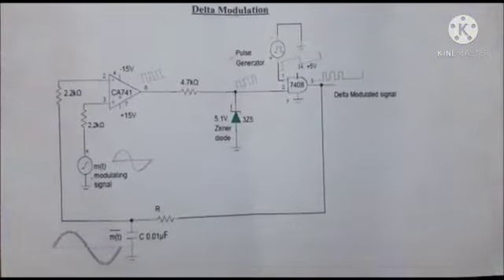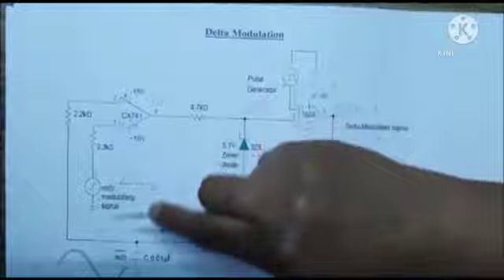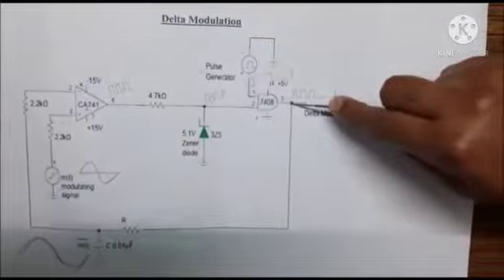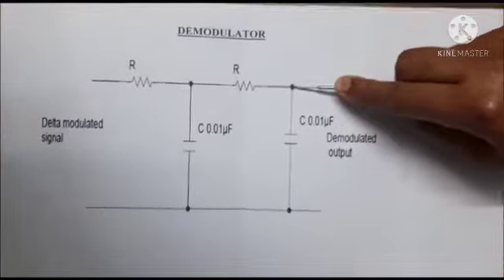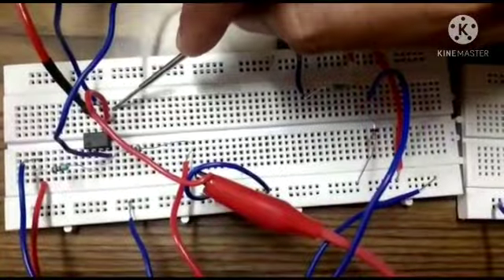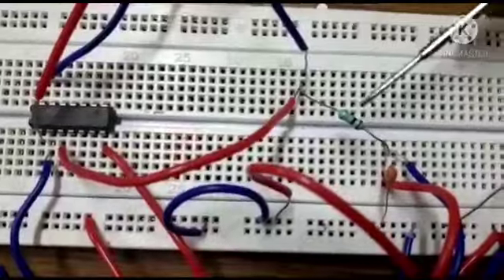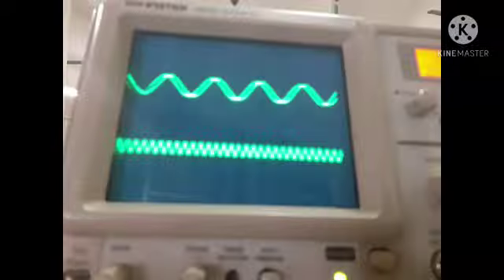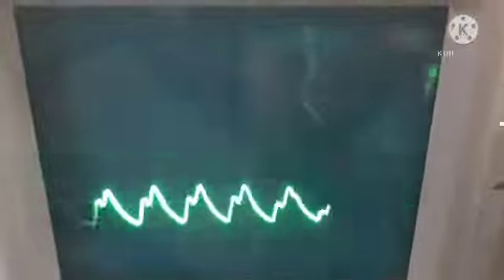DELTA MODULATION - EXPERIMENT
Generated the delta modulated Signal using IC741, Zener Diode, AND gate.